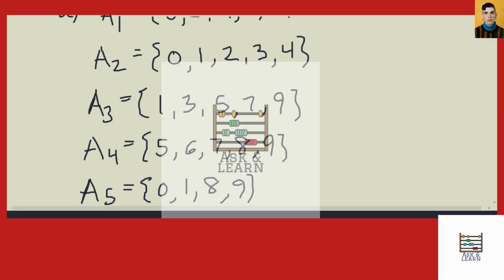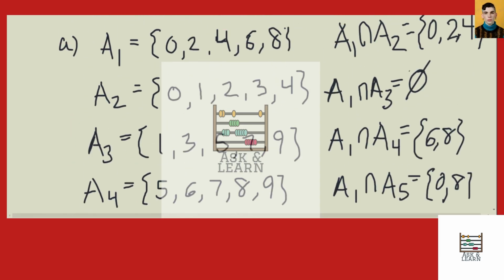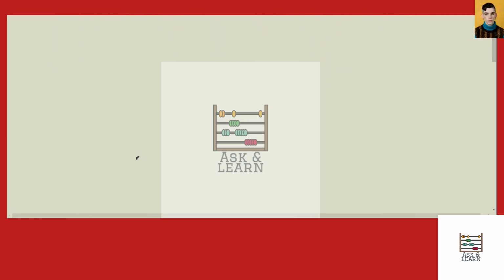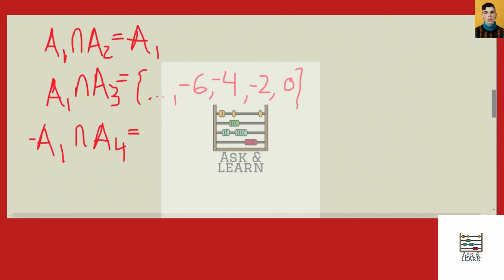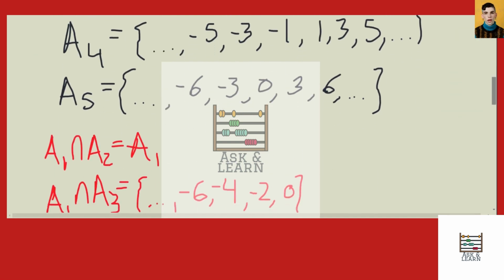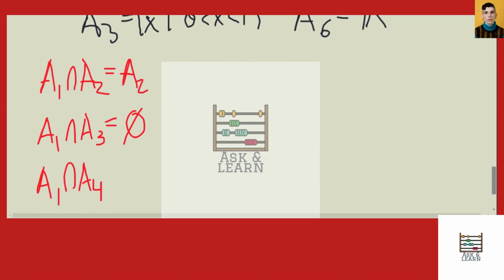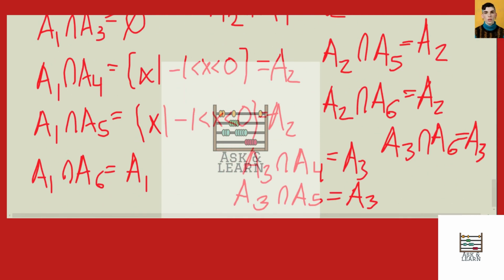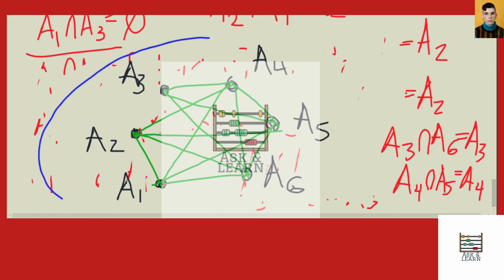[Math] The intersection graph of a collection of sets , is the graph that has a vertex for each